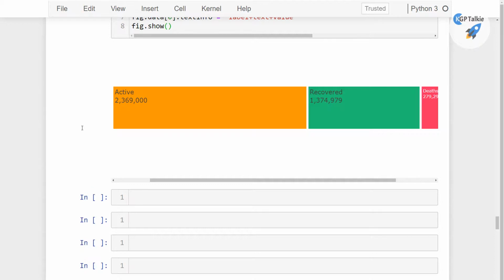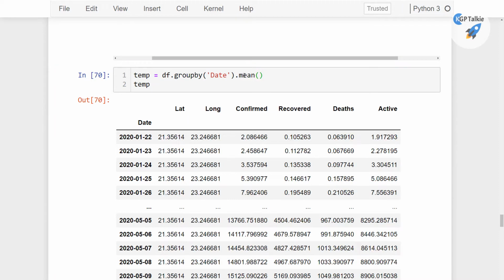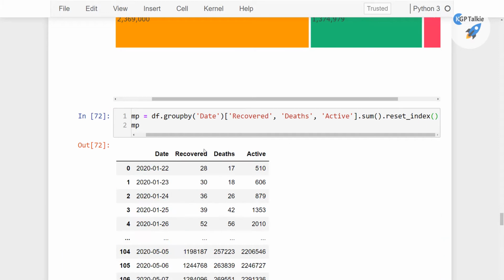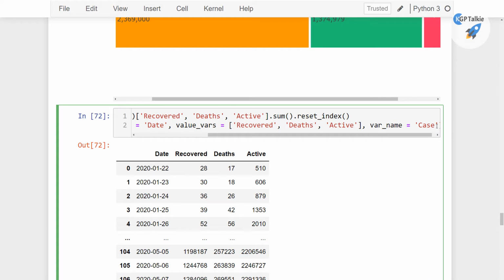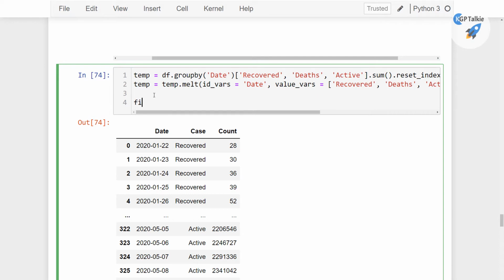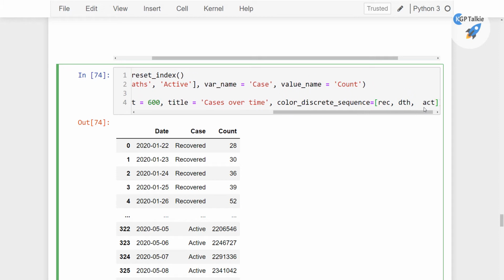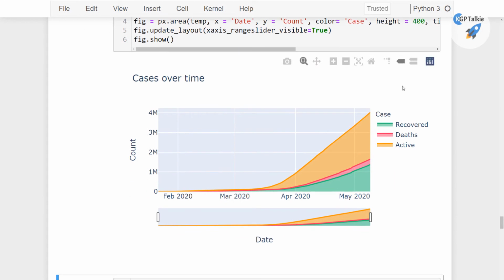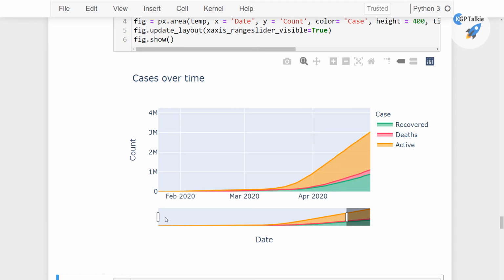10 Cases Over the Time with Area Plot Part 2 | COVID 19 Data Analysis in Python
Hi Everyone,
I'm excited to announce my brand-new *Udemy* course available at ONLY 399INR/$9.99USD: